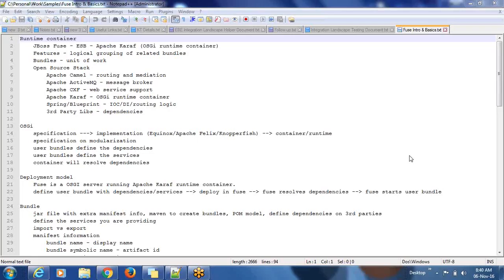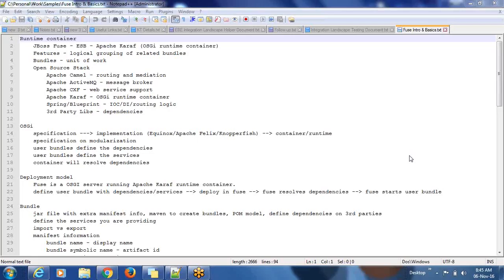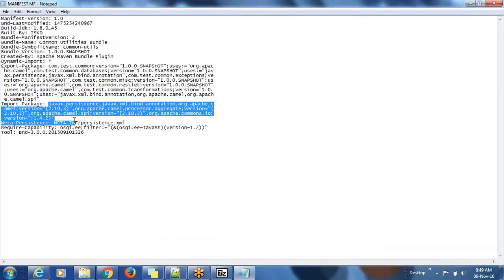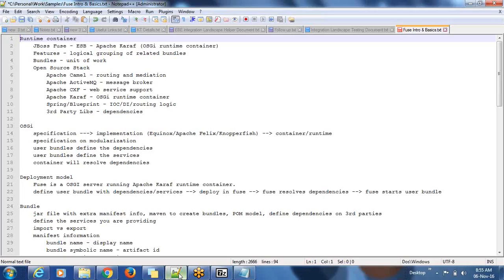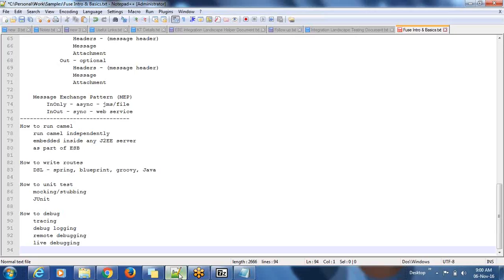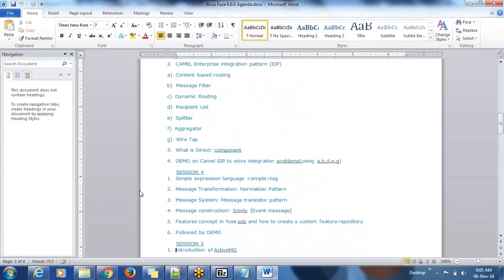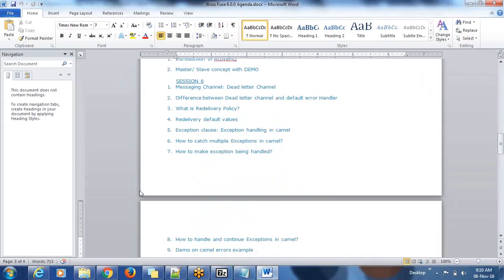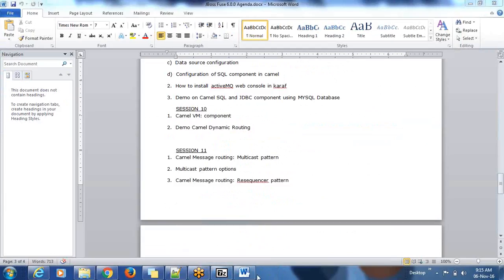2016 11 06 08 39 Jboss Fuse Esb Training Demo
The Best Training for Jboss Fuse Esb Training